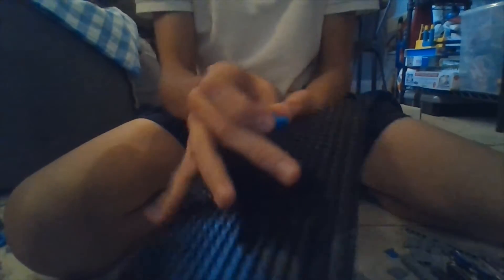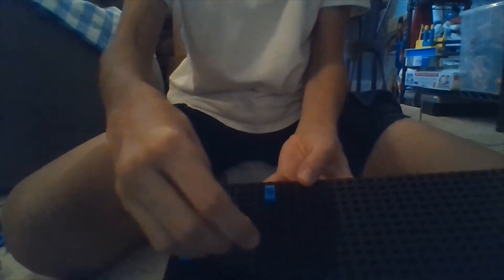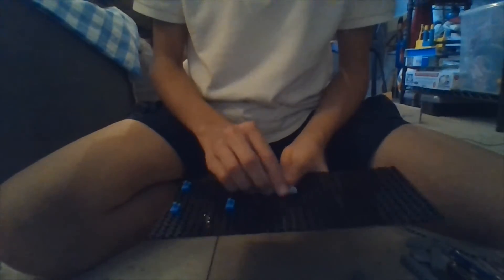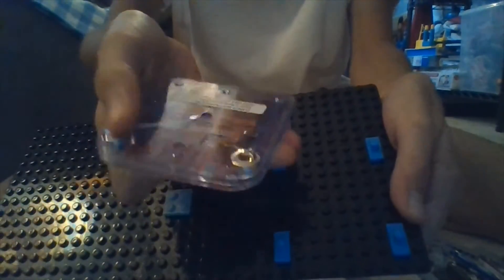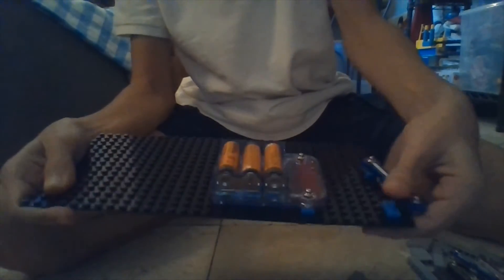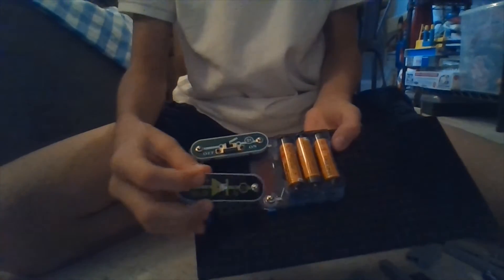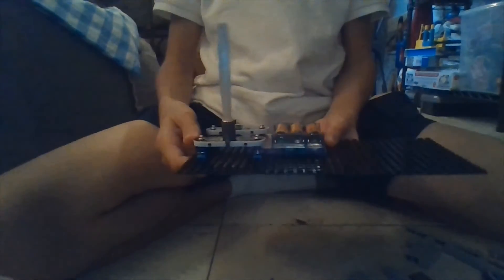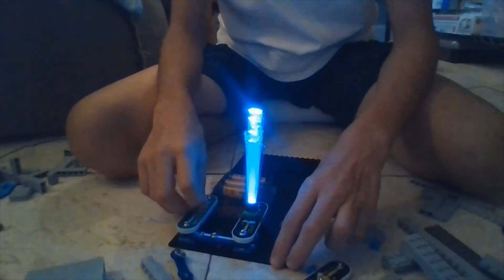Circuit Experiment #1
In this video I will be building a simple circuit experiment that you can try on your own. After I am done, I will explain how the experiment works. I hope you enjoy!